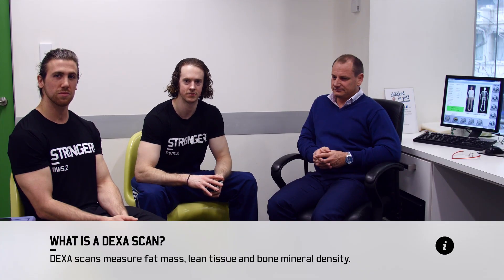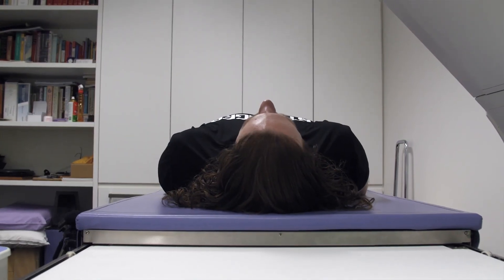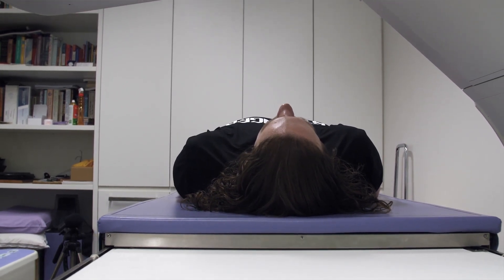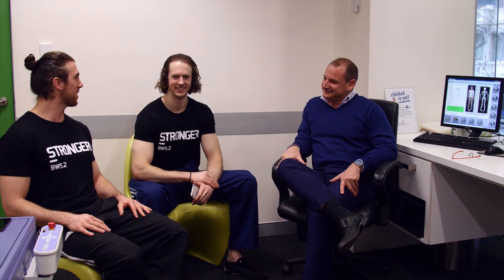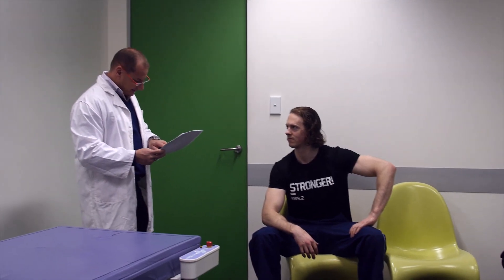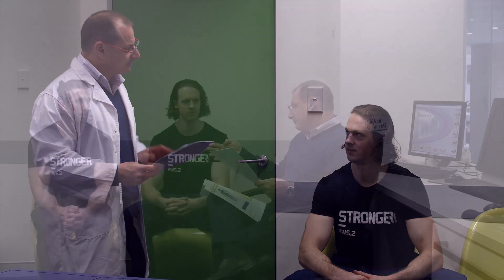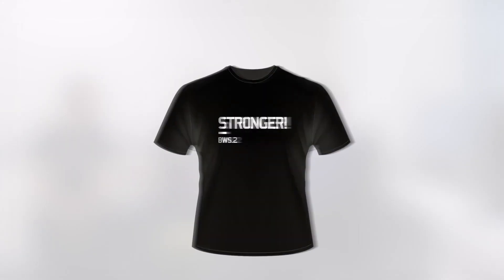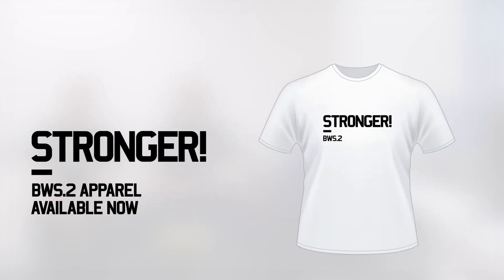9.9% Bodyfat!? DEXA Scan / STRONGER! BWS.2 / Week 1 Extra [2/4]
Am I sub 10% bodyfat!? Want to know the exact composition of your own body in terms of muscle, fat and bone? That's exactly what a DEXA scan gives you! This video shows the whole process, discusses the typical results you might see, as well as a professional analysis of my personal body composition.

Get your STRONGER! BWS.2 t-shirt

THANKS TO
Five Point Four for supporting the series by providing nutritious and convenient meals that allowed me to focus on smashing my workouts.
Five Point Four are extending their help to you by taking $30 off your first Five Point Four meal order when you use the code word 'stronger'

SKINS for supporting the series by providing state-of-the-art training gear that helped me push harder during workouts.